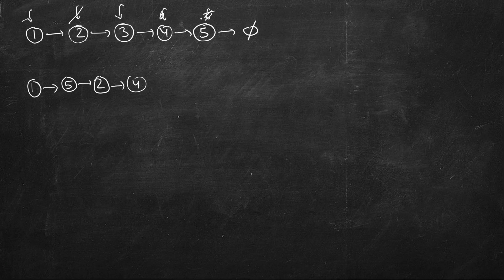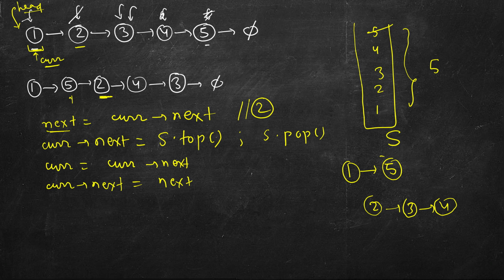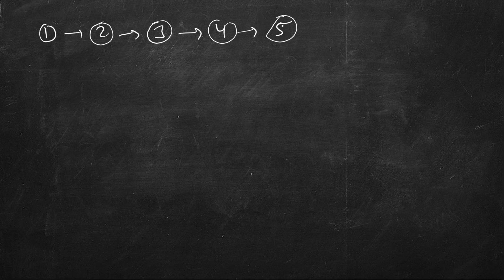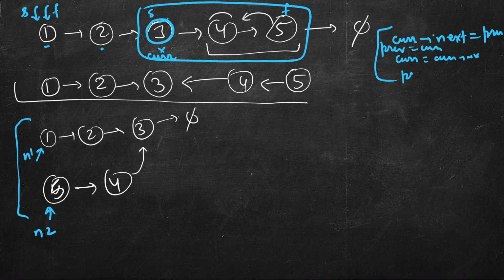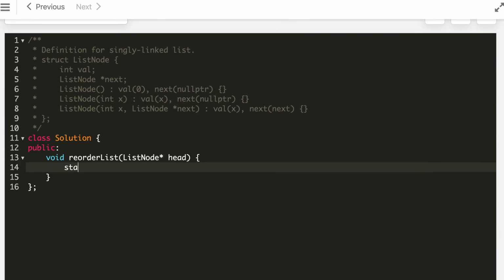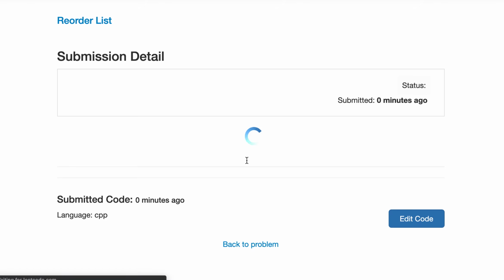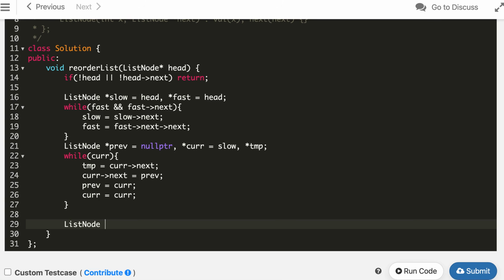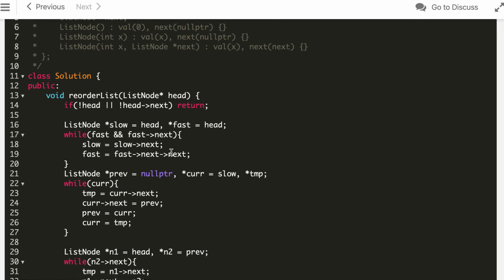Reorder List | LeetCode 143 | C++, Java, Python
1. Cracking the Coding Interview
2. Cracking the Coding Interview Paperback
3. Coding Interview Questions - Narasimha Karumanchi
4. Data Structures and Algorithms Made Easy - N. Karumanchi
5. Data Structures & Algorithms made Easy in Java - N. Karumanchi
6. Introduction to Algorithms - CLR - Cormen, Leiserson, Rivest

August LeetCoding Challenge | Problem 20 | Reorder List | 20 August,
143. Reorder List,